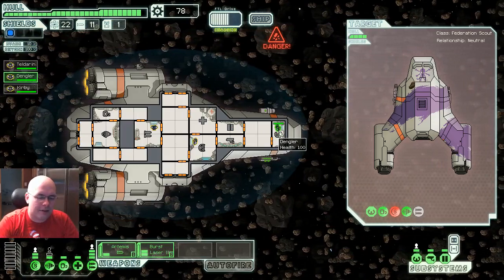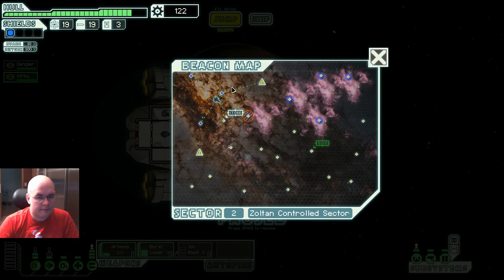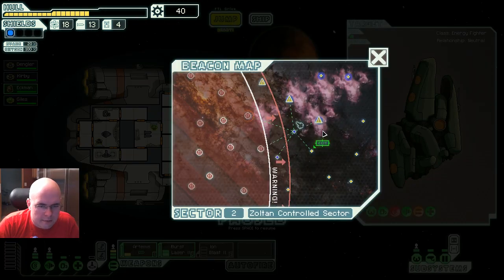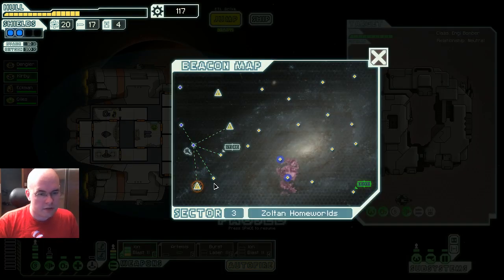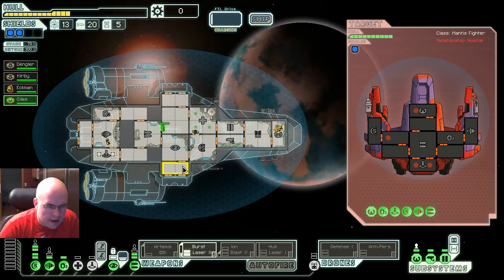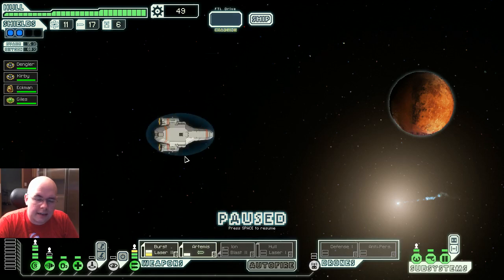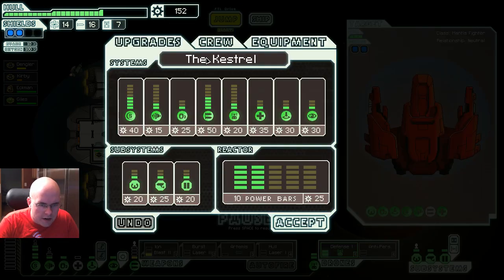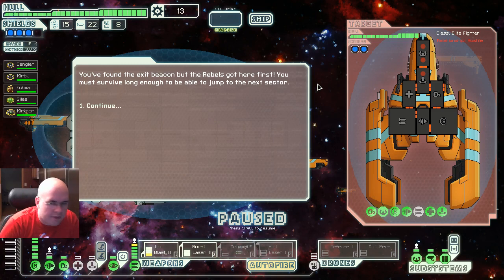FTL- Faster Than Light Livestream! (Part 1/2)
Probably really boring, but some people might want to watch it. I was really depressed today/tonight, so I decided to do an FTL run. A rather successful one so far at least. :)
This was livestreamed tonight.